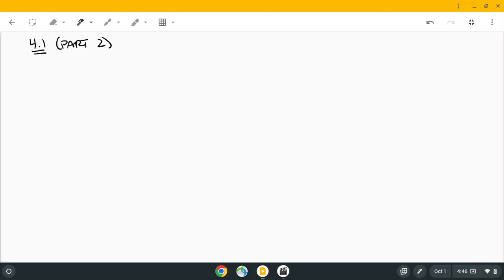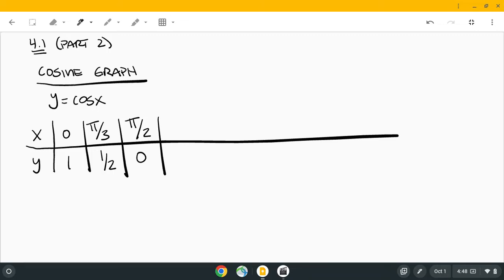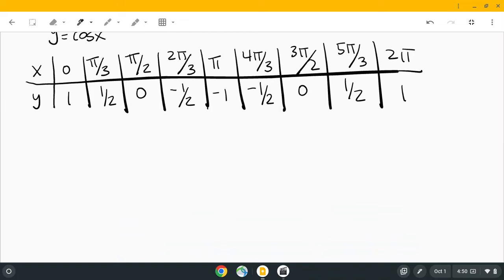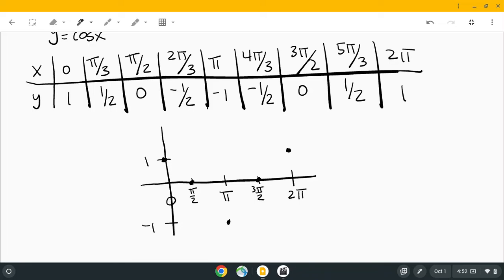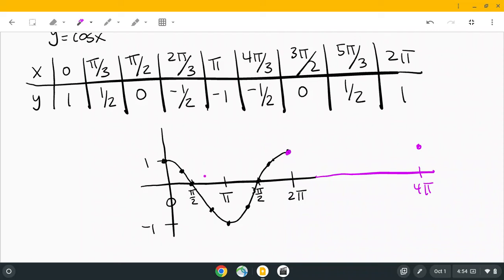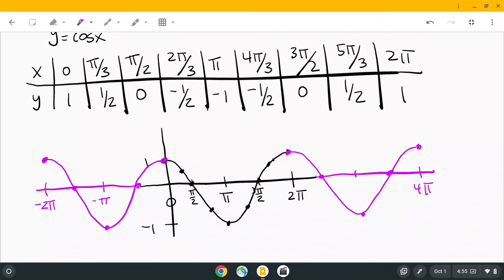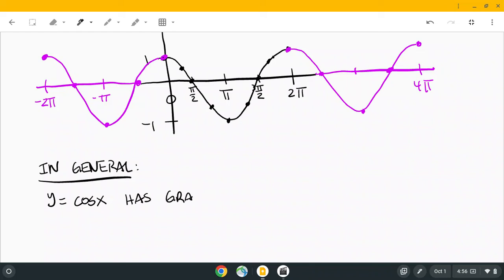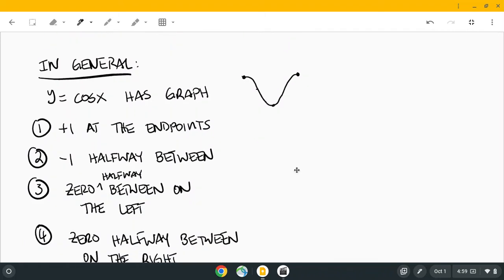M170 4 1 part 2 of 5 Basic Graphs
covers only basic cosine graph